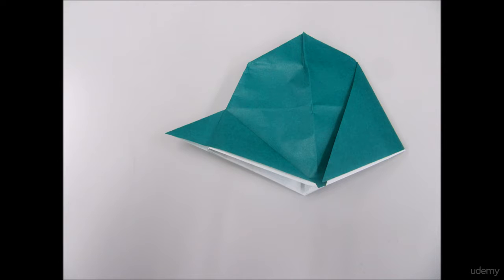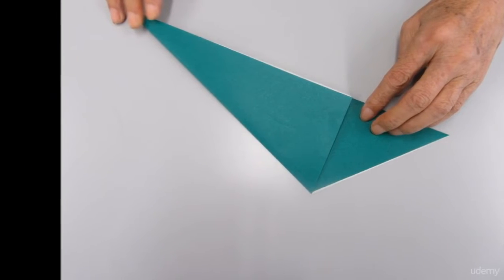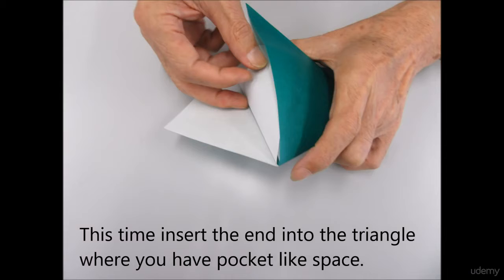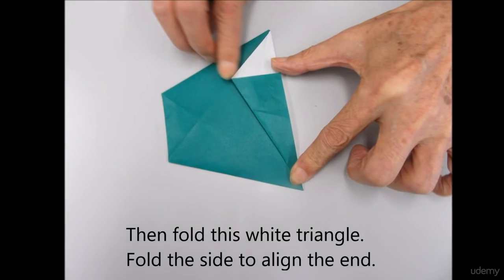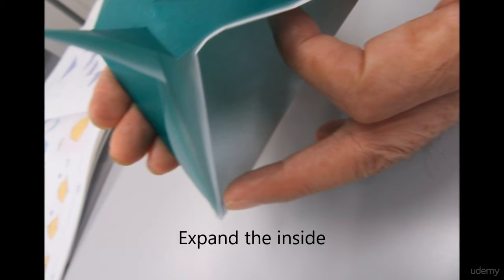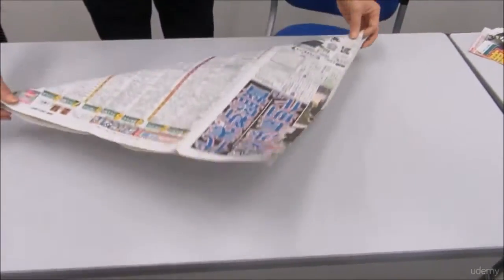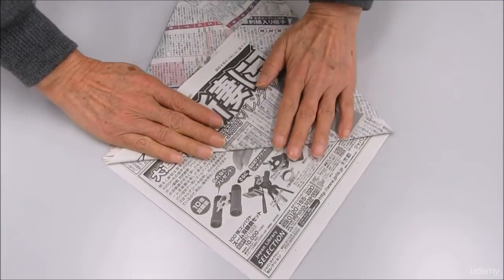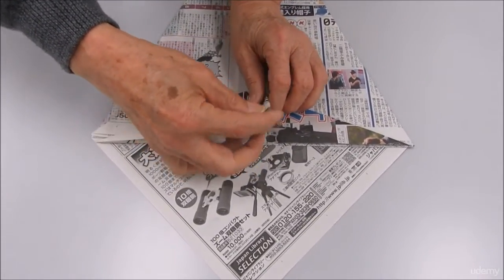Origami Lesson 28 | How To Create a Cap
Origami lessons for children | Easy To Do